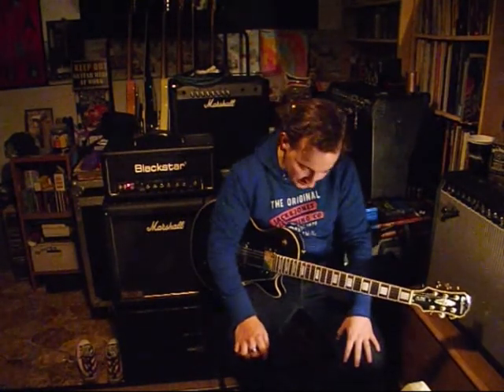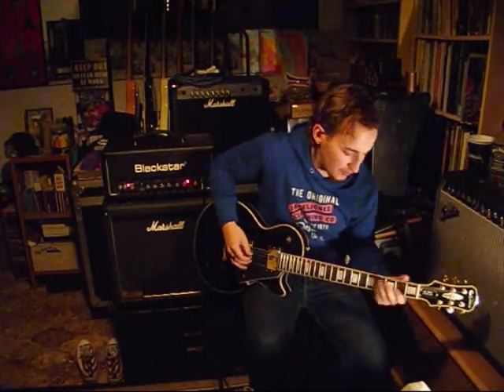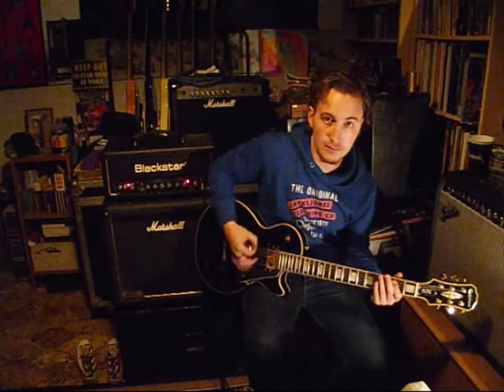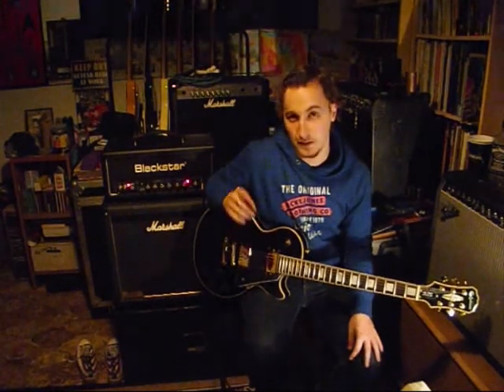Heavy Rock Riffs! - Van Halen , Slayer , Ted Nugent..... !!!!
Riffing on a thursday evening...

Gear used:
Epiphone LP custom pro
Harley Benton crunch distortion
planet waves cables
Blackstar HT5 & Marshall cab.